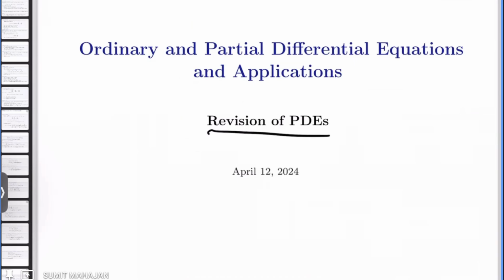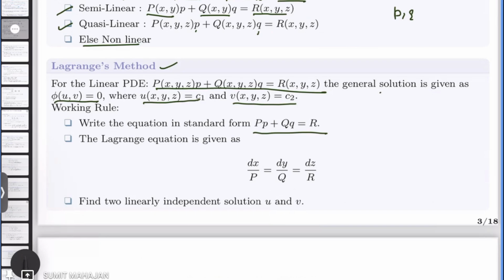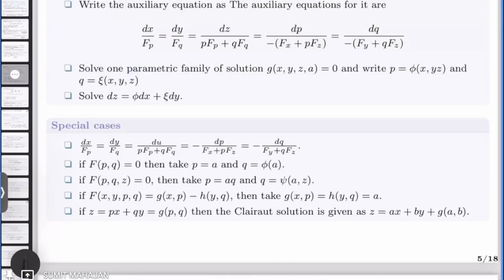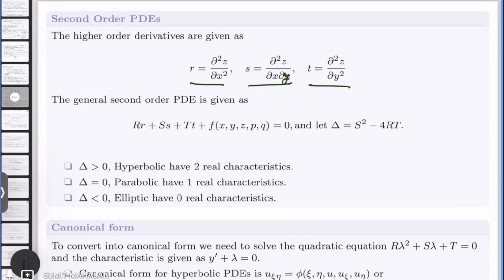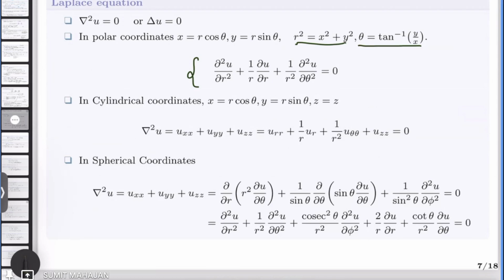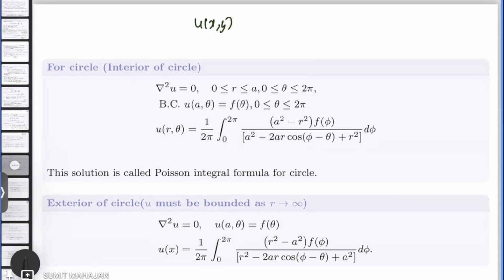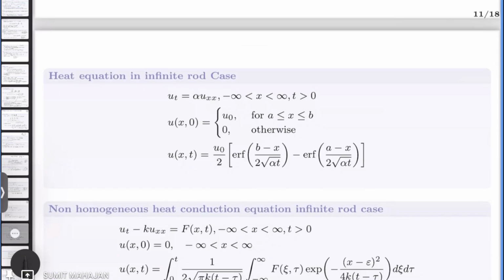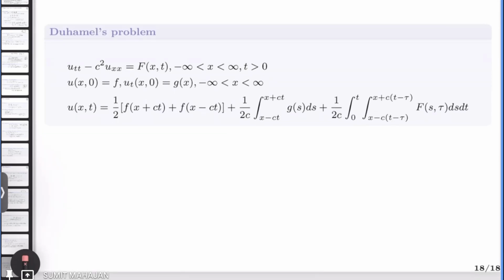Complete PDE Revision : CSIR NET Mathematics | Heat, Wave Equations | All Important Formula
Welcome to our comprehensive CSIR NET Mathematics revision video! This video is packed with essential formulas and important topics to help you master Partial Differential Equations (PDEs) for your upcoming CSIR NET Mathematics exam.

🔹 **Topics Covered:**
- How to Solve PDEs
- Heat Equation
- Wave Equation

Whether you're revising or learning these concepts for the first time, this video provides a thorough review to boost your understanding and confidence.